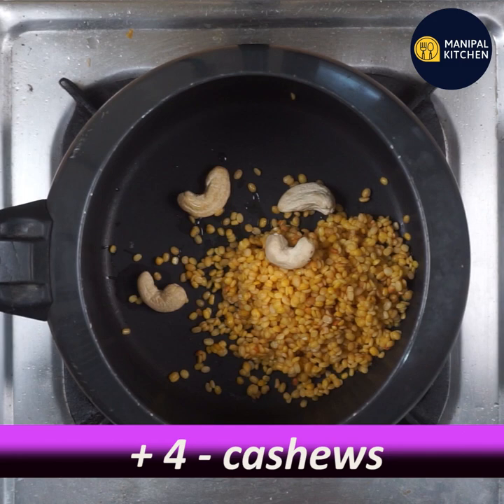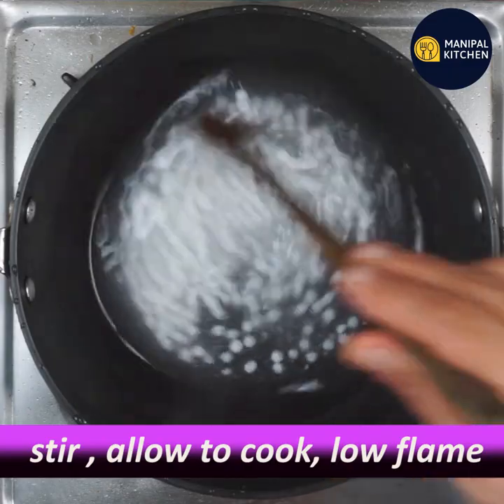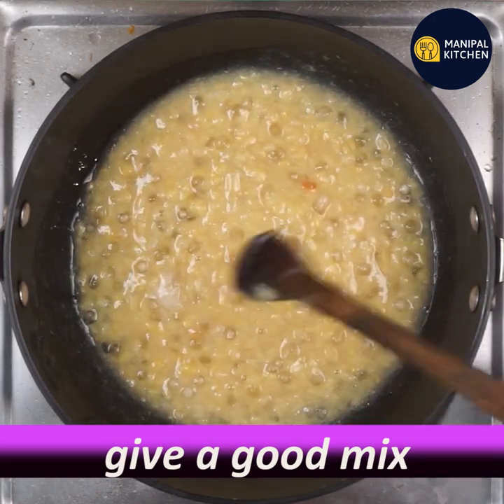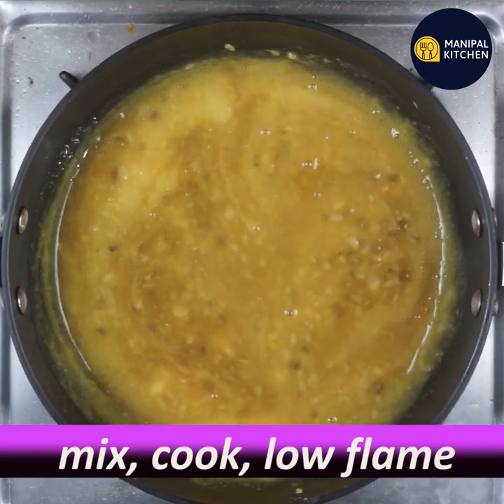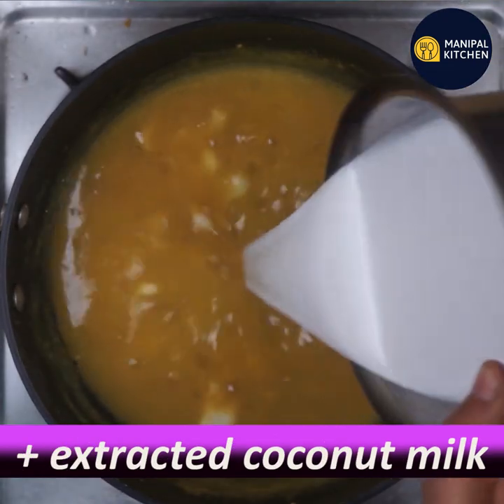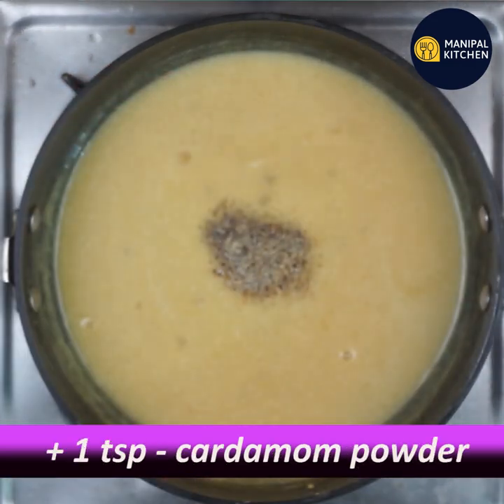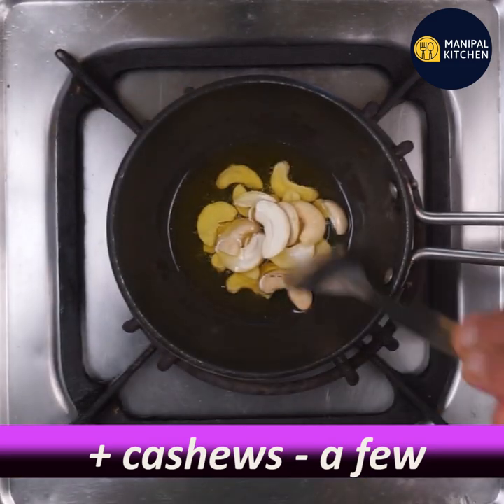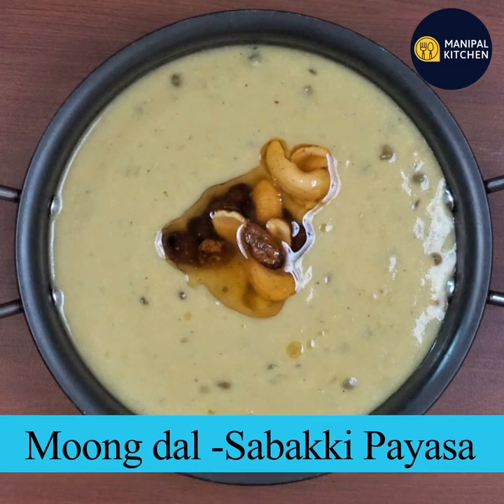Hesarubele Sabakki Paysa|ಹೆಸರು ಬೇಳೆ ಸಬ್ಬಕ್ಕಿಯ ಪಾಯಸ|Manipal Kitchen| Moong dal sabudana kheer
Paysa|Hesarubele Sabakki Paysa|ತಂಪಾದ ಹೆಸರುಬೇಳೆ ಸಬ್ಬಕ್ಕಿ ಪಾಯಸ|Manipal Kitchen| Moong dal sabudana kheer

Moong dal contains high nutrients and also antioxidants which may provide health benefits.  It protects against heart stroke, aids digestive health and helps in weight loss , lowers blood sugar , lowers bad "LDL" cholesterol , blood pressure and blood sugar levels.  It is soo good that one can even eat at night as it digests very fast.  Here goes the recipe for moong dal payasam with sabudana.
INGREDIENTS TO ROAST & COOK:
1. Moong dal - 1/3 cup
2. Cashews - 3-4
3. Water - 1 cup
OTHER INGREDIENTS:
1. Sabudana pearls - 1 tbsp (soak for 2 hours)
2. Chopped jaggery - 1 cup
3. Cashews - a few
4. Raisins - a few
5. Cardamom powder - 1 tsp
6. Water - 1 litre
7. Desi ghee - 3 tbsp
INGREDIENTS OF COCONUT MILK:
1. Fresh coconut - 1 cup
2. Water - as needed to grind
PROCEDURE: Dry roast moong dal in a pan for about 8 minutes till aromatic and changes colour slightly.  Wash on cooling and transfer it to cooker  and add  4  cashews and water around 1 cup and cook till soft.  Check if done and keep it aside. Soak 1 tbsp sabudana pearls for about 2 hours in water.  Drain water and transfer to a pan and allow to cook on low flame adding 1/2 cup water.  When cooked , transfer cooked moong dal into it and keep mixing.  Chop  jaggery and transfer it to another pan and add water  bring it to boil.  Pass it through a sieve in the pan in which cooked moong dal and cooked sabudana pearl is added together.  Give a good mix and allow to boil adding a pinch of salt so that it gets combined together.  To extract coconut milk add 1 cup fresh grated coconut into a blender along with 4 soaked cashews adding water in steps and grind medium fine.  Pass it through a sieve and extract milk and transfer the same to the dal and sabudana and jaggery mix pan.  Cover and cook for about  5 minutes so that it turns aromatic and colourful.  Add 1tsp cardamom powder and mix well. Place a small spatula with  2 tbsp ghee in it on low flame.  Fry cashews and raisins and in it.   Add cashews and raisins fried in ghee and give a good mix.  Now yummy hesarubele payasa is ready to relish.  Yum Yum!
Serves : 3-4
Other Related Links On This Channel:
1. (garlic-pepper rasam, no dal)